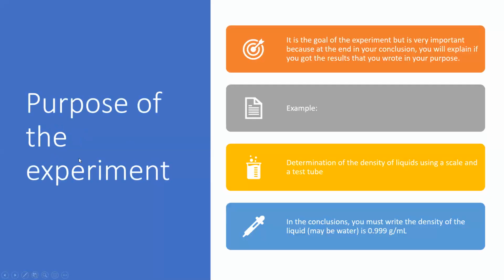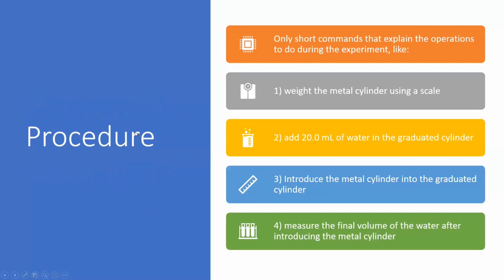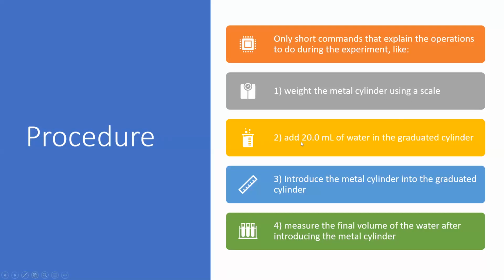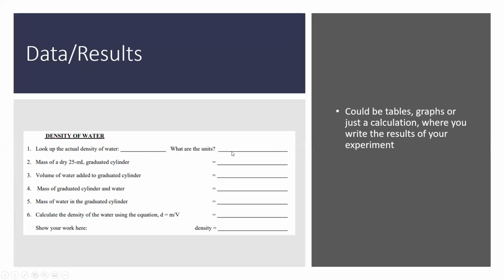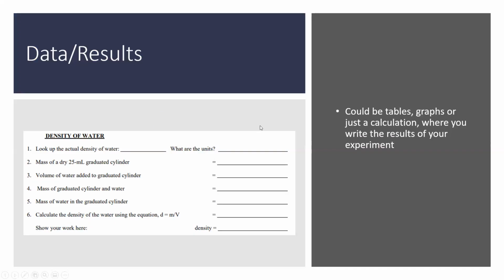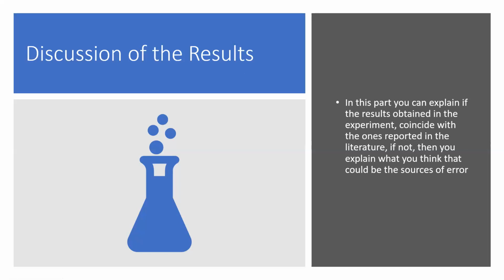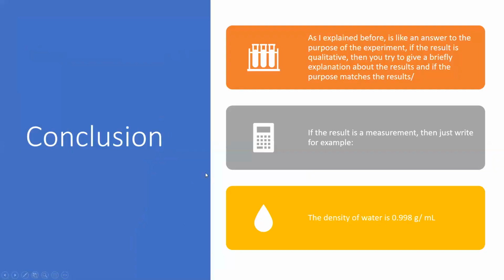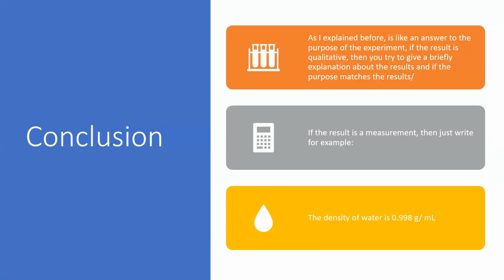Writing a lab Report in CHEM 1405